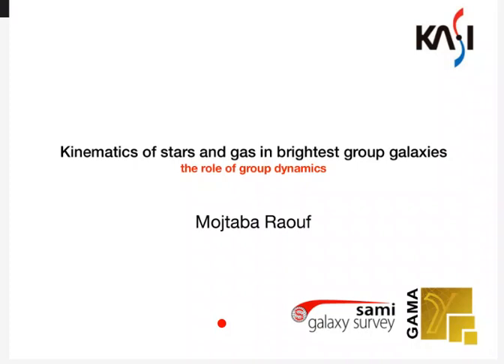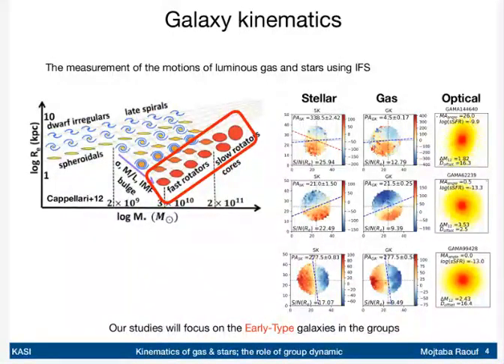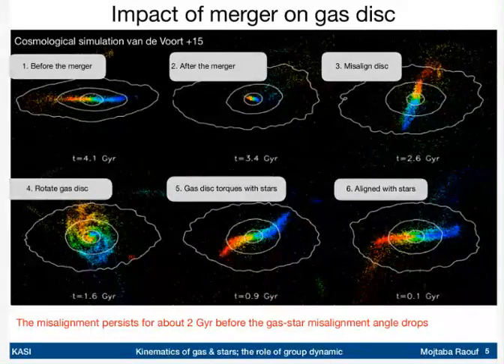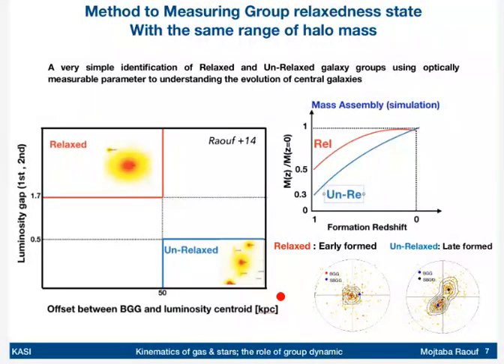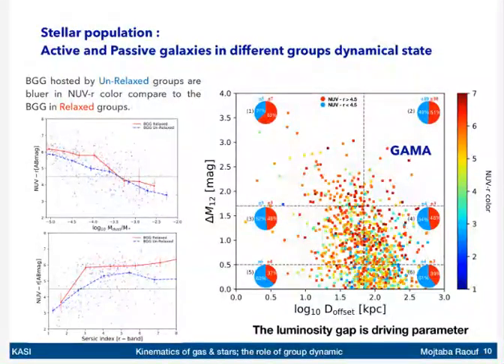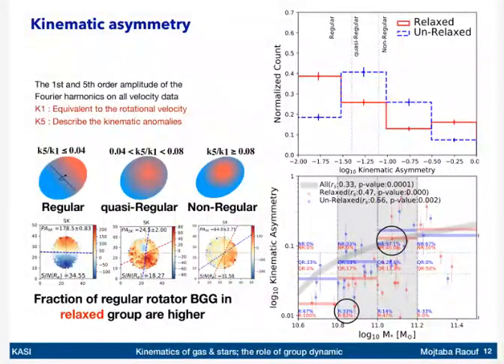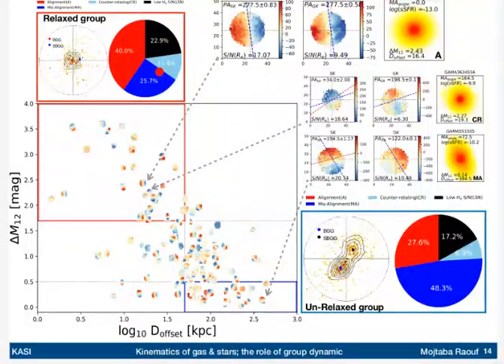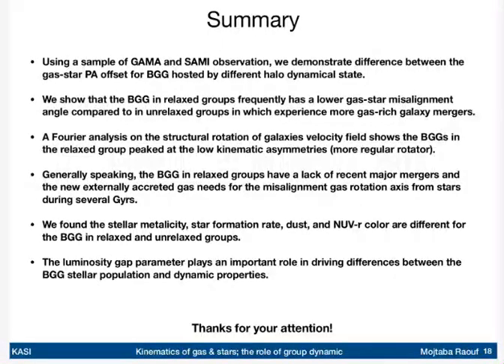Dr. Mojtaba Raouf:Kinematics of stars and gas in brightest group galaxies;the role of group dynamics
In this lecture, Dr. Mojtaba Raouf from Korea Astronomy and Space Science Institute, South Korea, talks about "Kinematics of stars and gas in brightest group galaxies; the role of group dynamics". See
for the homepage of Dr. Raouf.

Abstract of the talk:
The low-velocity dispersions of galaxy groups make them ideal environments for galaxy interactions and mergers. The impact of mergers on a galaxy may differ depending on the type of merger. Minor mergers are less disruptive but more frequent, while major mergers can significantly transform a galaxy's morphology and dynamics. The impact of a merger on the galaxies gas-dynamic is larger compare to its stellar dynamics. The gas-star position angle offset could persist several Gyrs during the merger by re-accretion of the cold gas in the brightest group galaxies (BGG). The time scale of dynamical settling gas into the central disk depends on the ceaseless of gas accretion could be increased to the range of 80 - 100 dynamical times for early-type BGGs. Dynamically relaxed systems will have had their last major merger or accretion event at least several gigayears ago. Here, I'll present how group dynamical state could impact the kinematic properties of BGGs?. Generally speaking, we find that misalignment between the rotation axis of gas and stars are more frequent in BGG of unrelaxed, while regulate rotators are more common in relaxed systems.

This presentation is a part of "Special Topics on Galactic Dynamics" which was hosted by Ferdowsi University of Mashhad, Mashhad, Iran, on June 11, 2020.  Please visit
for the official website of the event.